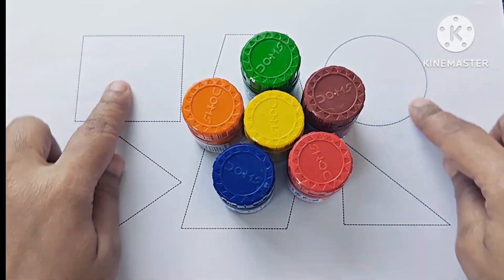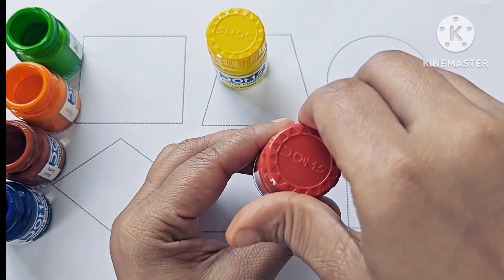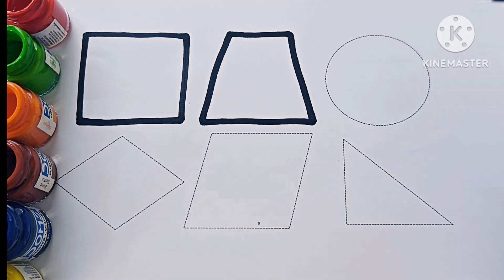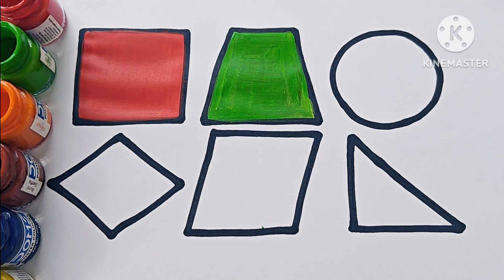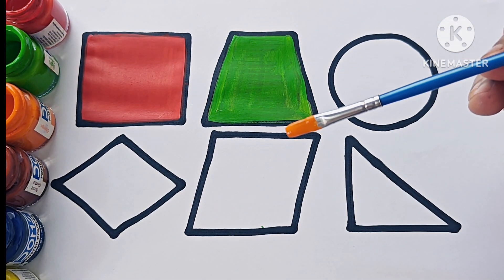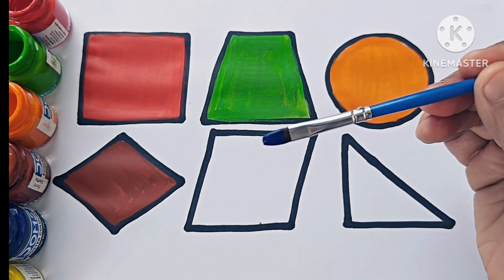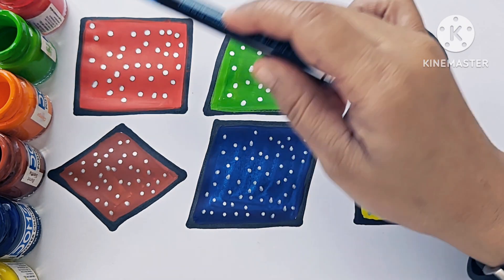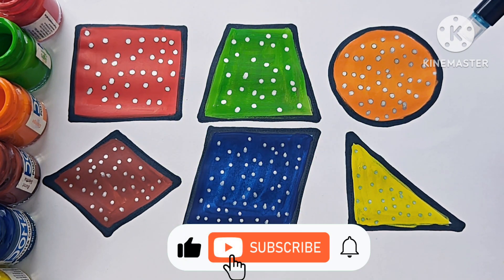Shapes for kids,Learn shapes | shapes drawing |colors for children | Preschool Learning,worksheet-23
Shapes drawing for kids, Learn 2d shapes, colors for toddlers | Preschool Learning worksheet- 22

Triangle
octagon
oval
circle
heart
star
Pentagon
square
shapes
heptagon
rhombus
parallelogram
trapezoid

learn shapes
2d shapes
learn colors
2d shapes for kids
shapes drawing